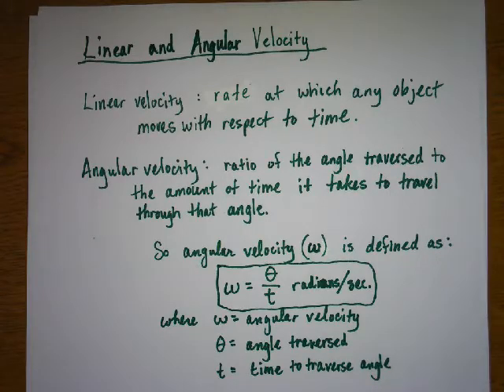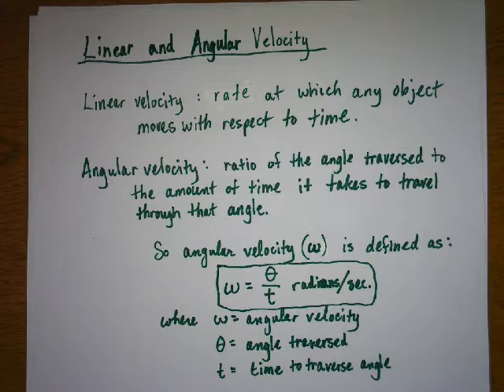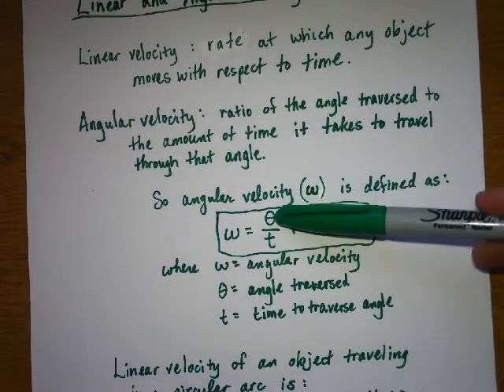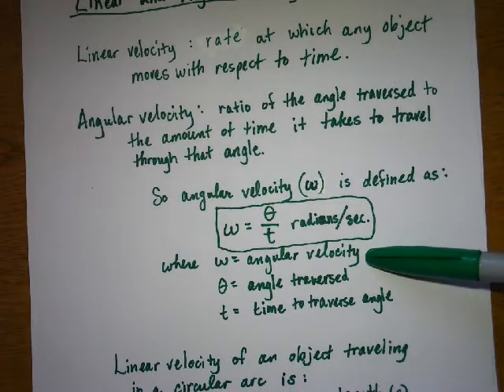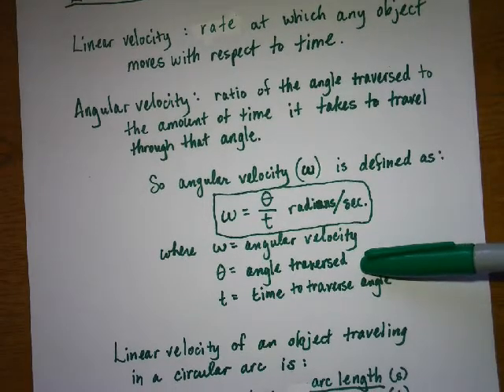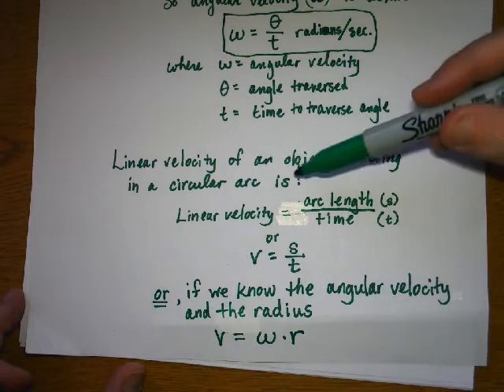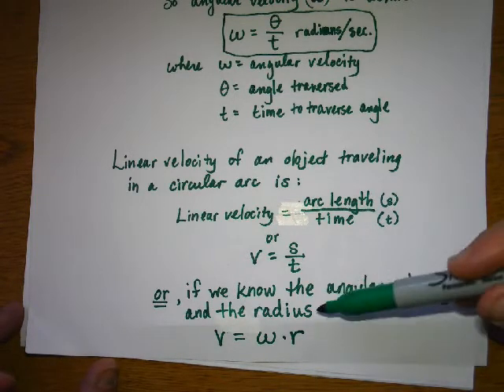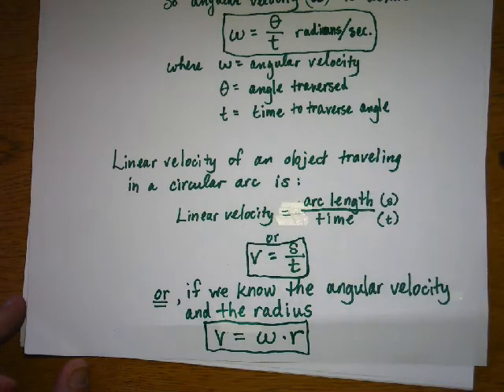Linear and Angular Velocity